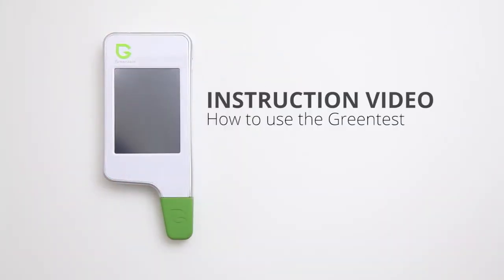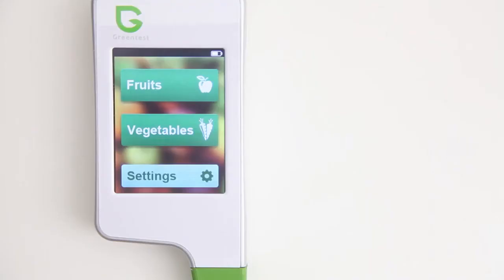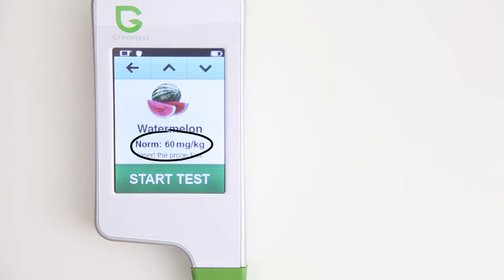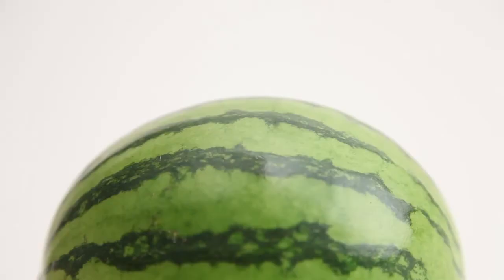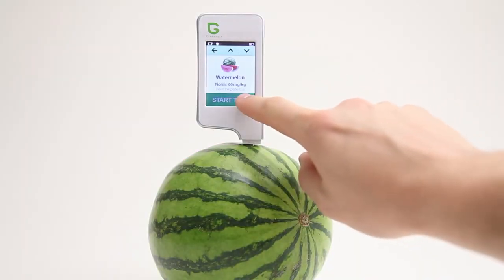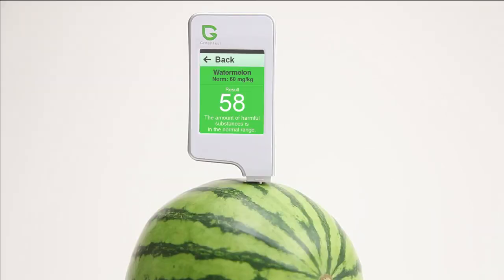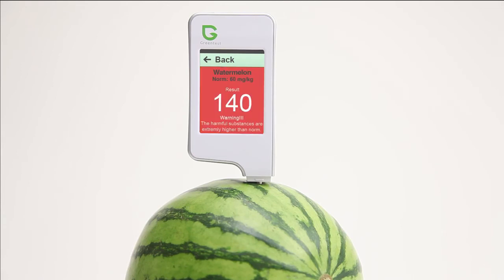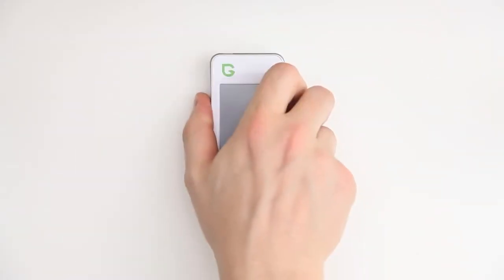HOW TO USE GREENTEST?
In this video, we will show you how to use the GREENTEST - portable and express nitrate, TDS meter (water hardness) and background radiation detector.